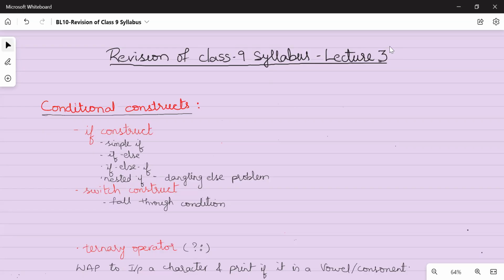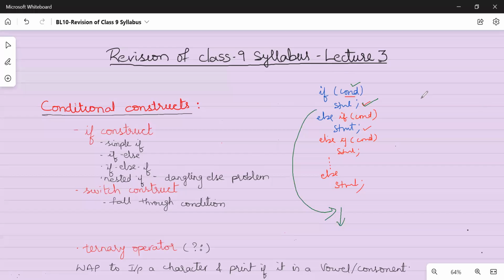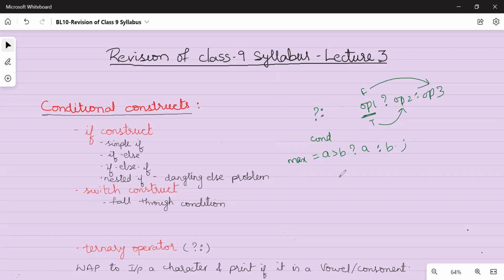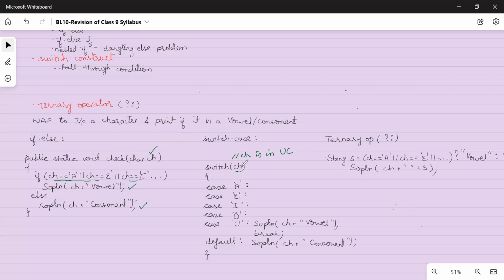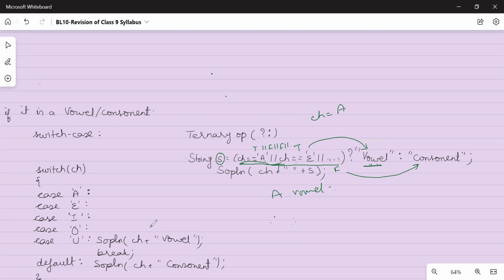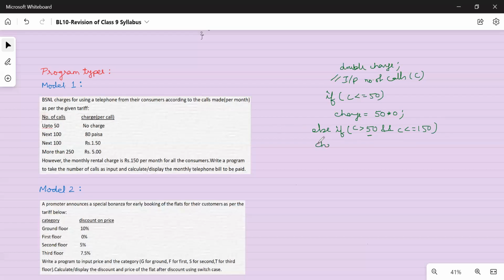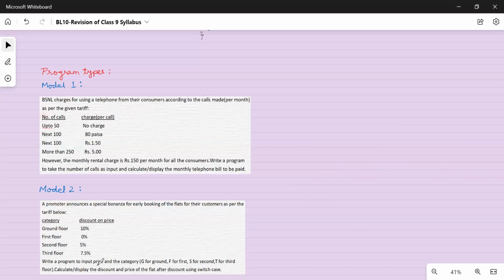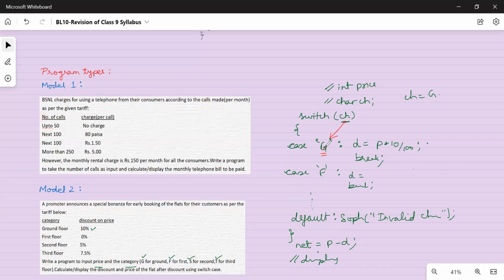Conditional Constructs in Java | if-else, switch case & Ternary Operator | ICSE Class 9 Java Rev. L3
In this ICSE Class 9 Computer Applications Revision Lecture 3, we revise Conditional Constructs in Java including if, if-else, else-if ladder, switch case, and ternary operator.

Students will also learn differences between if and switch, fall-through condition, and important exam-type programs like vowel/consonant checking, telephone bill calculation, and discount calculation using switch.

This video is ideal for ICSE Class 9 Computer Applications exam preparation and quick Java revision.

⏱️ Chapters / Timestamps

00:00 Introduction – Lecture 3
00:13 Conditional Constructs in Java
00:40 Types of Conditional Statements
00:58 If Construct Overview
01:13 If-Else Syntax & Execution
01:41 Else-If Ladder
02:35 Nested If & Dangling Else Problem
03:02 Switch Construct in Java
03:32 Difference Between If and Switch
04:36 Fall-Through Condition in Switch
04:55 Ternary Operator in Java
05:24 Example – Finding Maximum using Ternary
06:20 Program Example: Vowel or Consonant (If Statement)
07:36 Program Example: Vowel or Consonant (Switch Case)
09:25 Default Case in Switch
10:02 Vowel Check using Ternary Operator
11:16 Model Program – Telephone Bill Calculation
15:45 Model Program – Discount Calculation using Switch
19:40 Program Execution Explanation
19:45 Conclusion

📚 Topics Covered
Conditional Constructs in Java
If Statement
If-Else and Else-If Ladder
Nested If
Switch Case Statement
Fall-Through Condition
Ternary Operator
Java Program Examples for ICSE

📚 Next Lectures in This Series
      Lecture 4 – Loops and Jump Statements (for, while, do-while, break, continue)

💬 Have any doubts about the related topics, or Java programs? Drop your questions in the comments and I’ll help you.